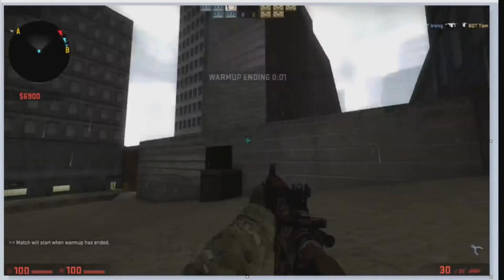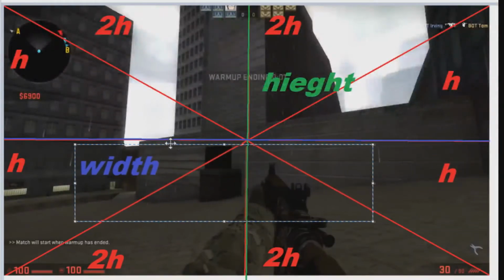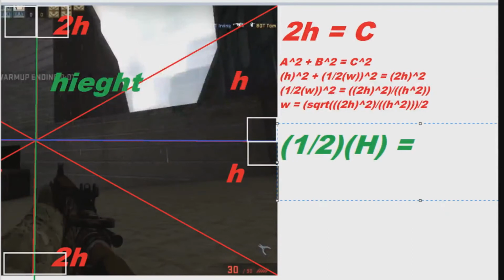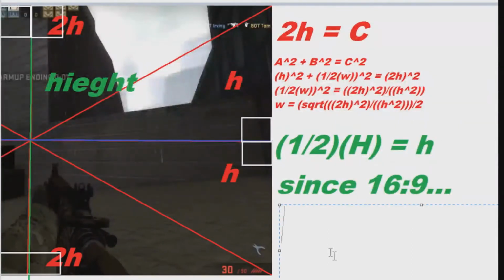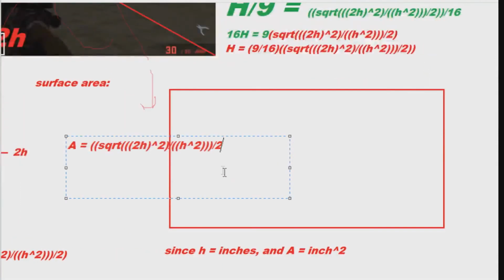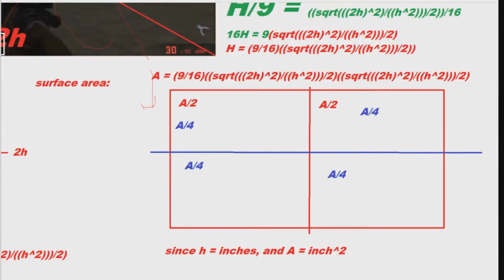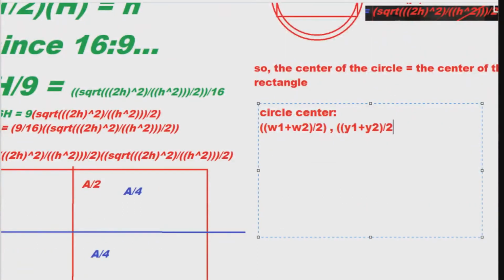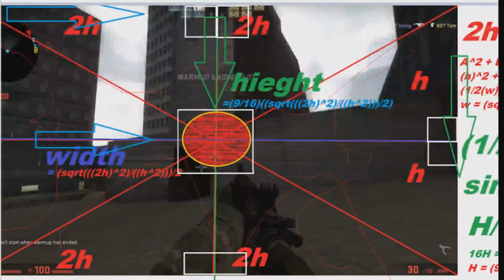[2015] How to Aim in CS:GO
original upload: March 24th 2015